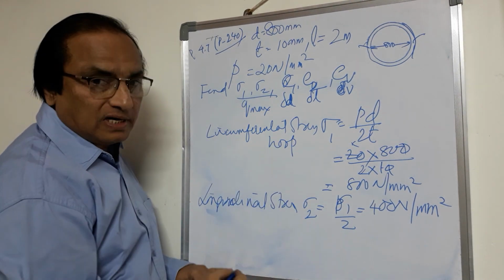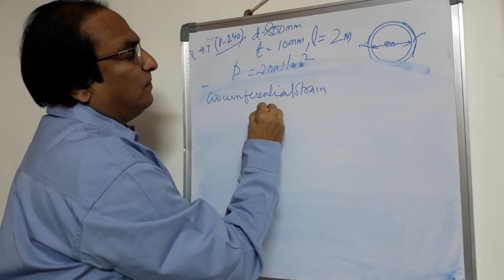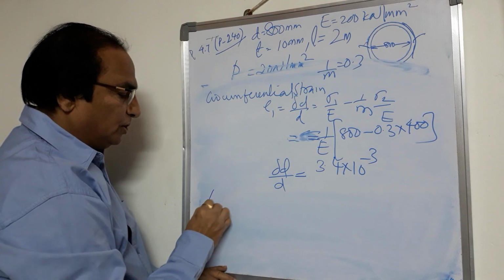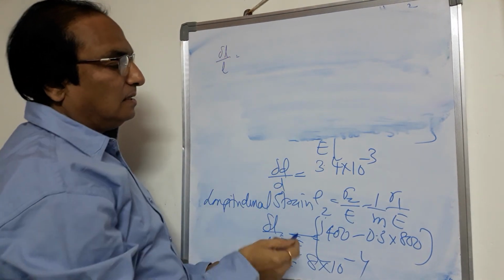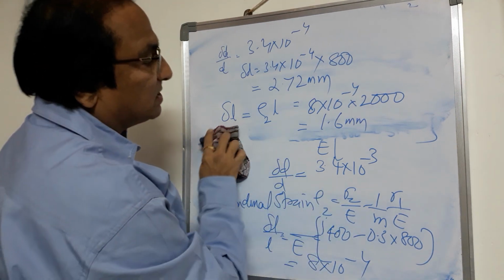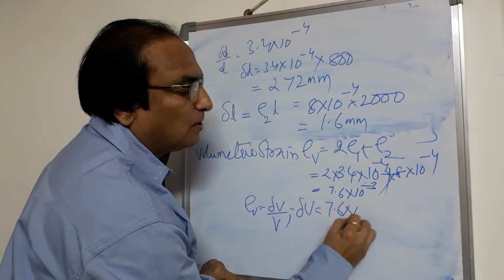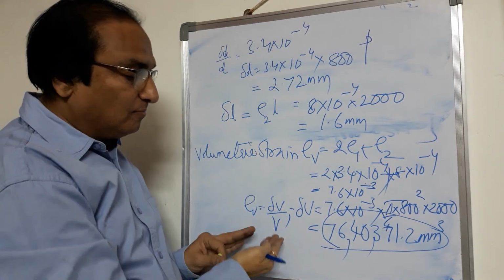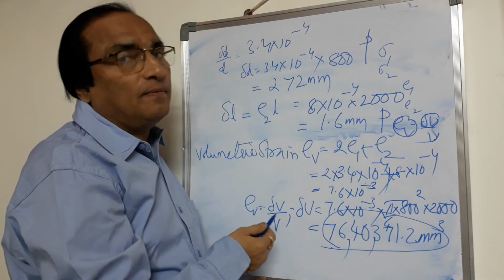Thin Cylinders Part-2 By B K Kolhapure